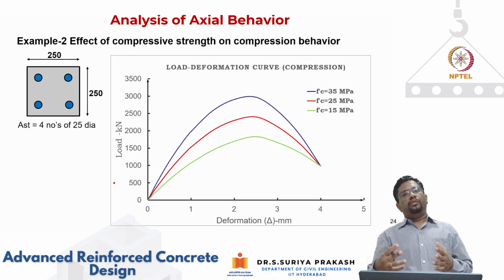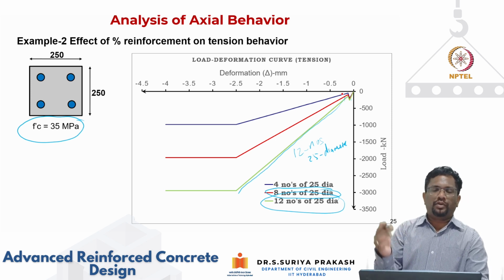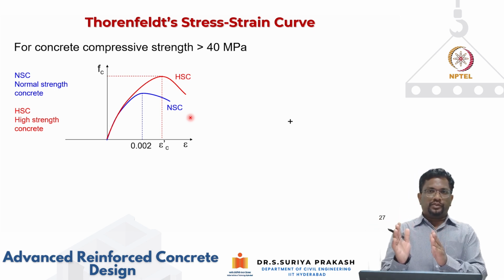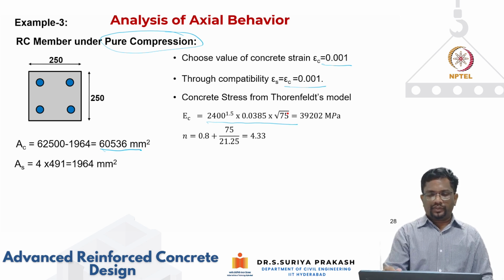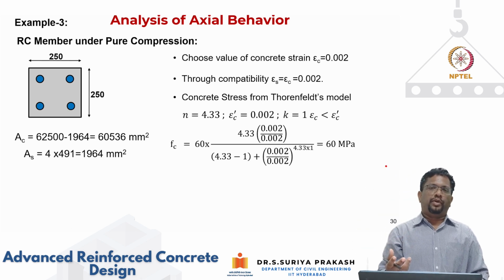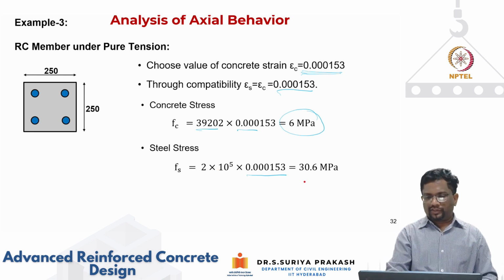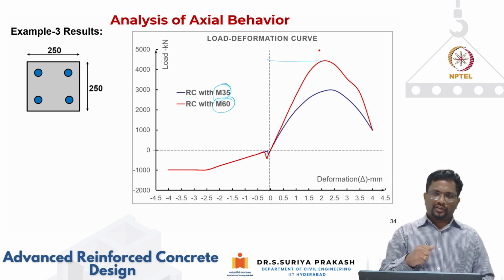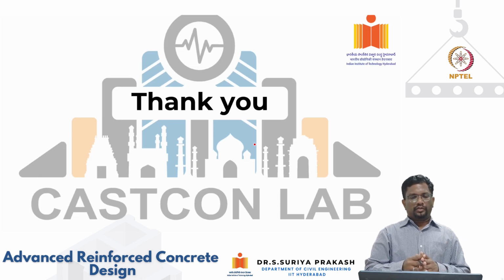Axial Behaviour- Effect of Compressive Strength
IIT Hyderabad

This lecture explains 01) effect of compressive strength on the compression behaviour 02) effect of reinforcement on the tension behaviour 03) load-deformation calculations of high strength concrete 04) comparison of the axial behaviour of high-strength concrete with ordinary concrete.